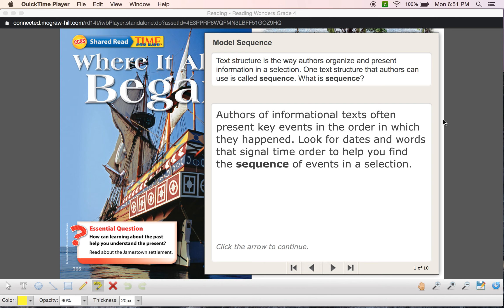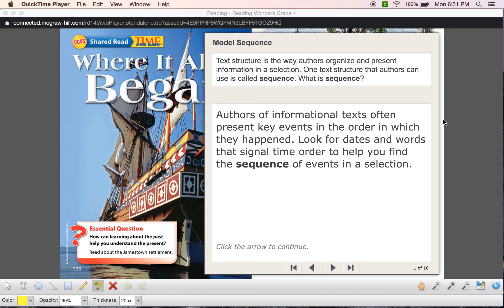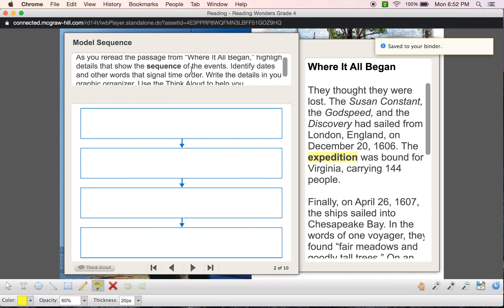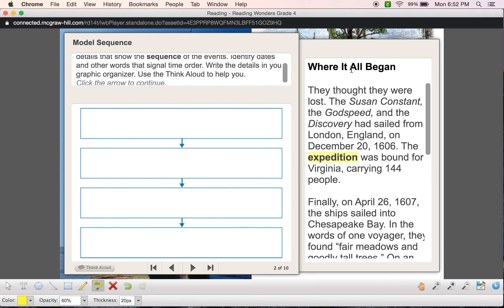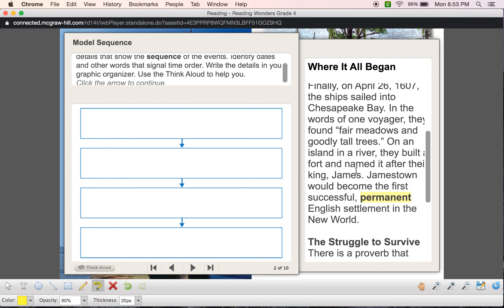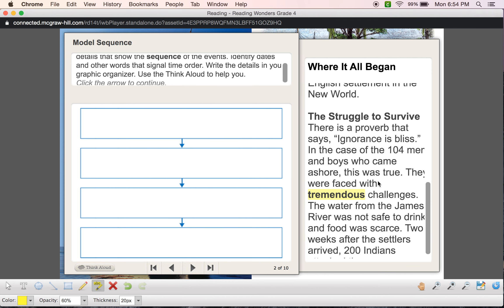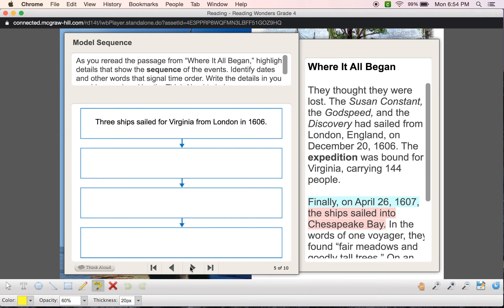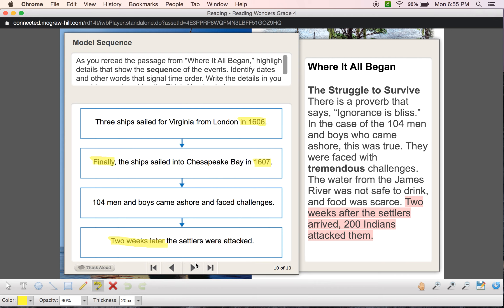Sequence Introduction U5W5